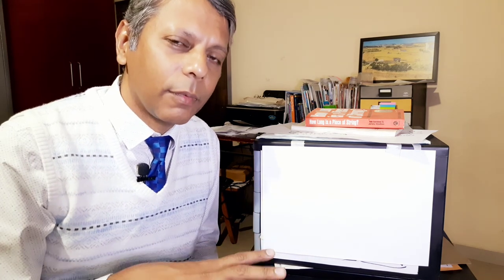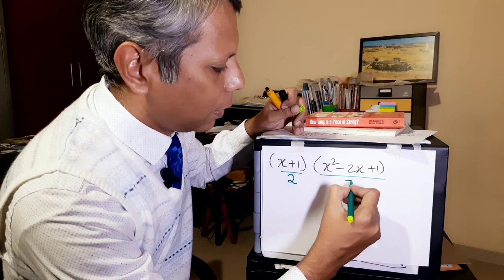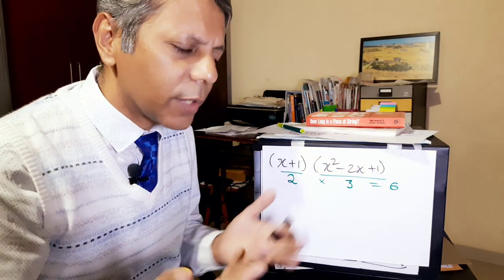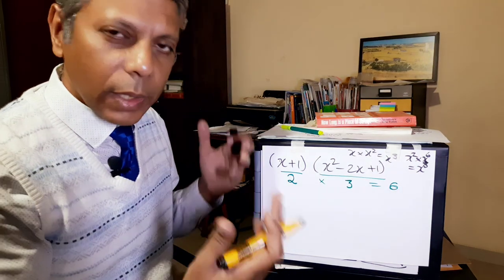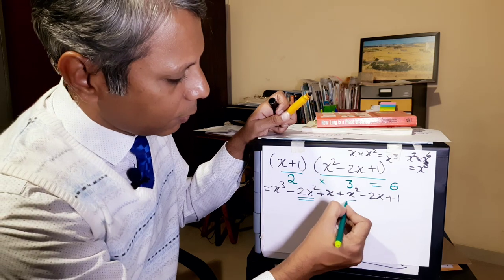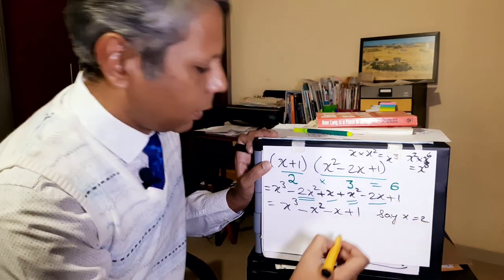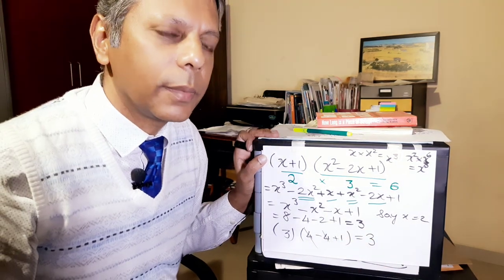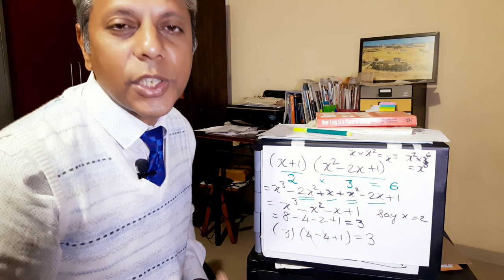Algebraic expressions AEP1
An illustrative problem
Multiplying two expression of a single variable.
CBSE class 6,7,8 and 9